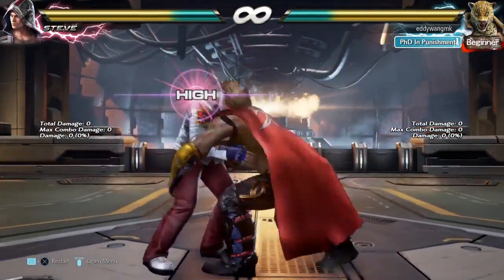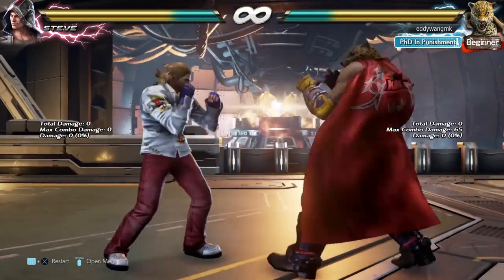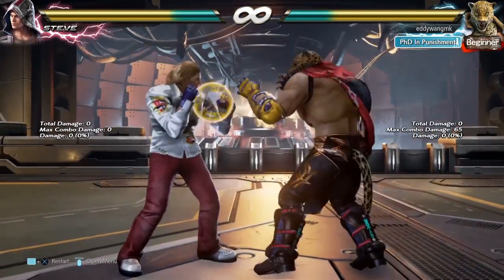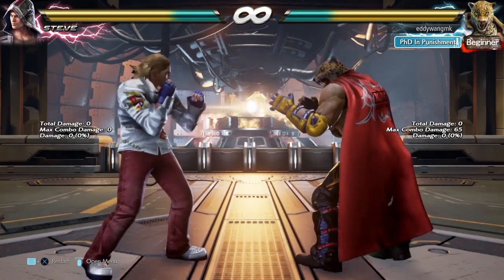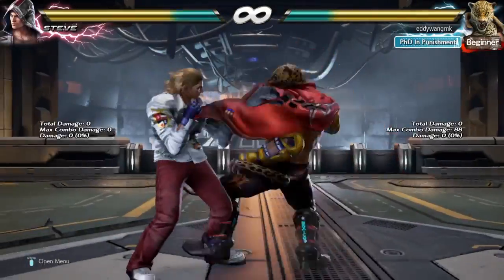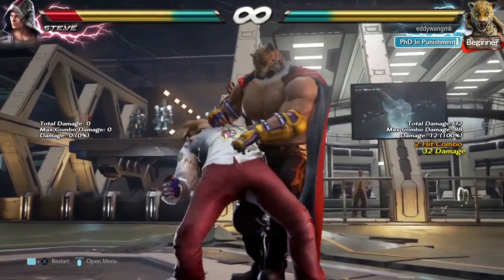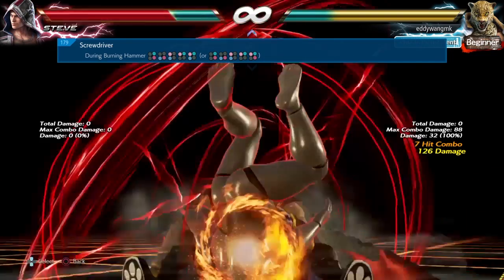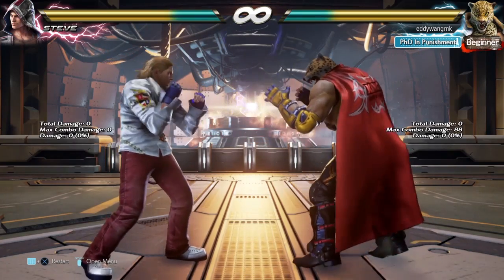Tekken 7 - King's Jaguar Step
A look to King's Jaguar step options and some of the most interesting things King can do with it.

Goals
Improve audio quality

improve the quality of videos